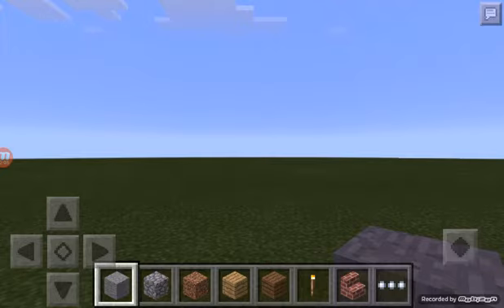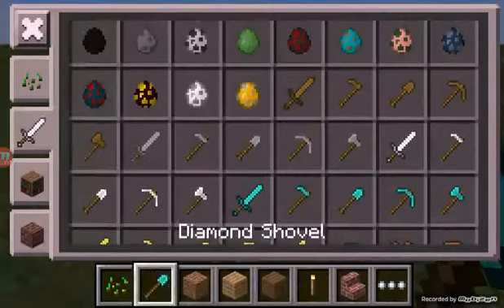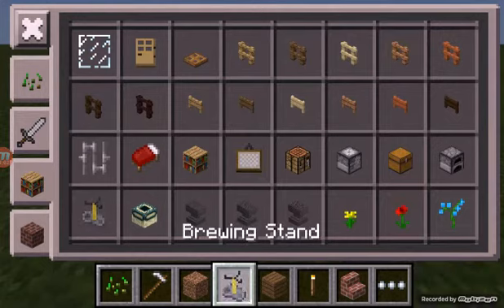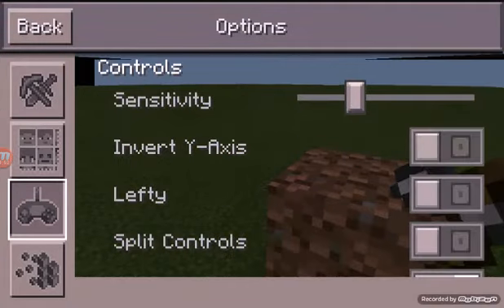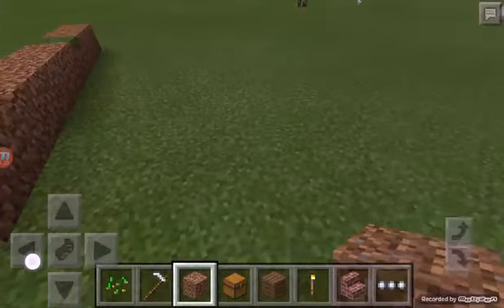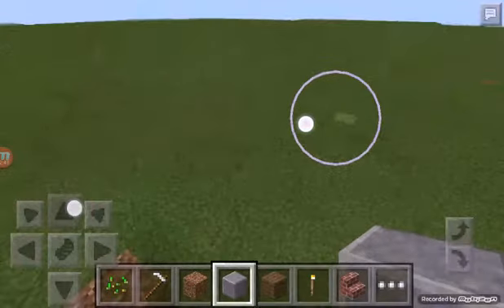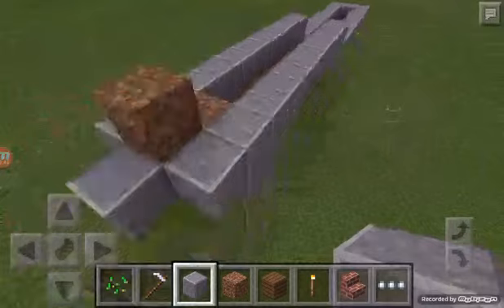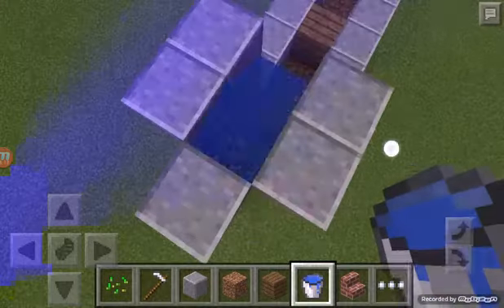Atoumatic farm toutorial With Villager voice